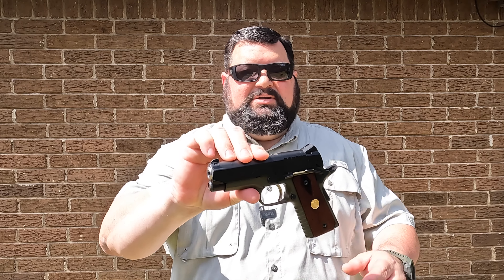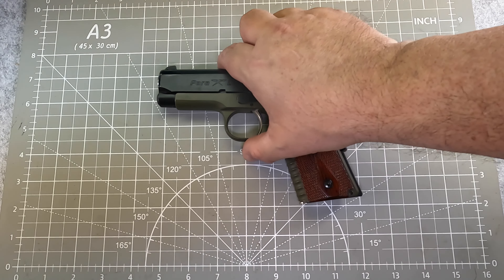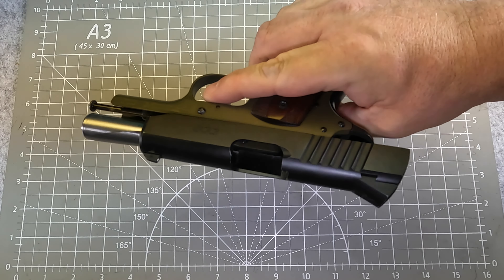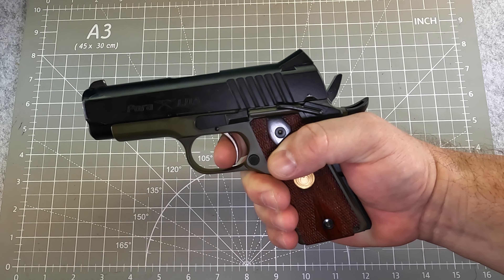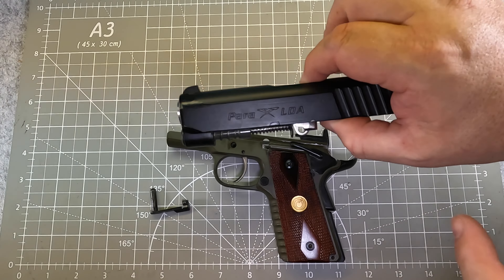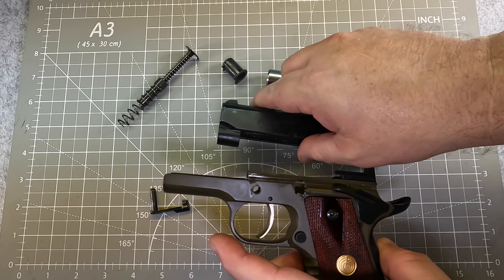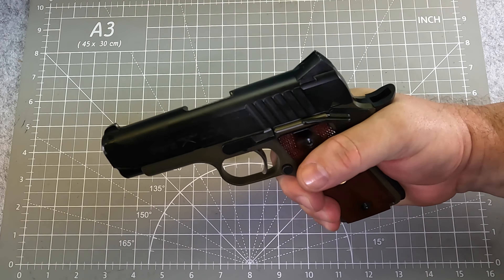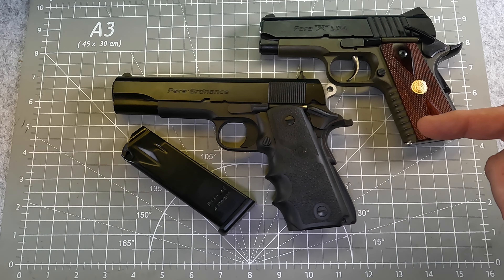Para LDA Black Watch 1911 .45 ACP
Going over the Para Ordnance Black Watch pistol, a double action 3.5" barrel .45 ACP 1911 made in Canada.  Para made the first Double Action 1911 (and the first double stack/high capacity 1911 in .45 ACP).
Black Watch is a tribute to the Scottish 42nd Royal Highland Regiment (Regiment of Foot/Infantry) who's colors were black and green, they were the Watchers of the Highlands, and known as the "Black Watch".
This is a pistol I carried when I was a supervisor in my agency's Criminal Investigation Division (CID).
It is slim and compact, with slim factory grips, the slide and frame are stainless steel with a Para Kote finish that has held up well with daily carry.
A great pistol for carry I feel, and something I trusted with my life with.